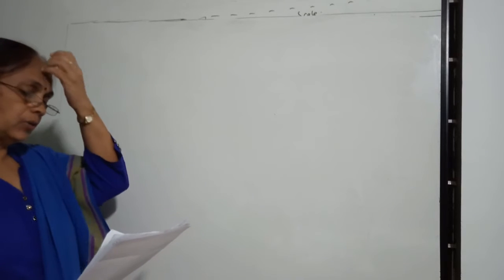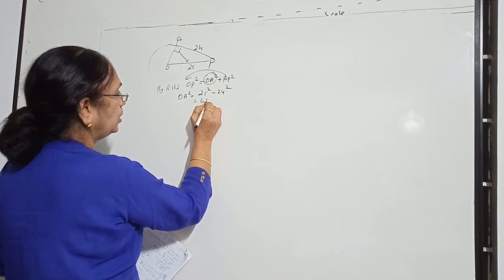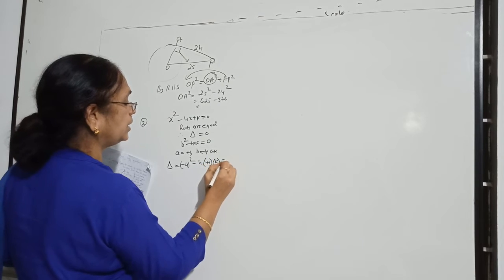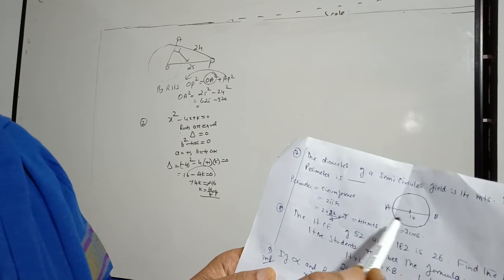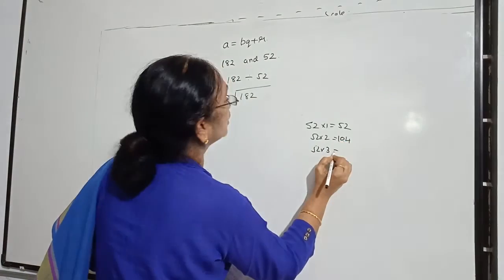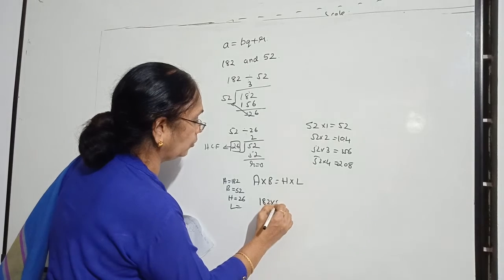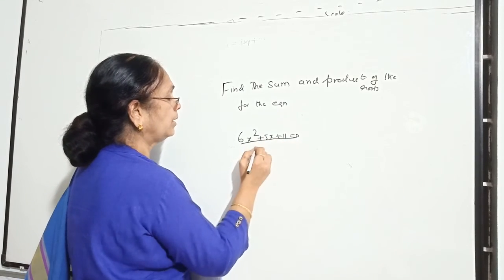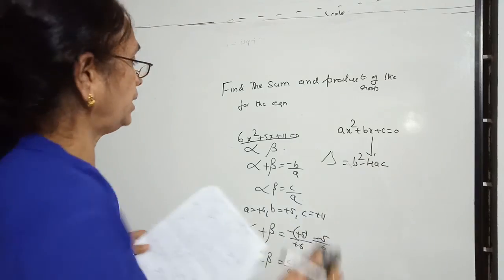Most likely Ques part1